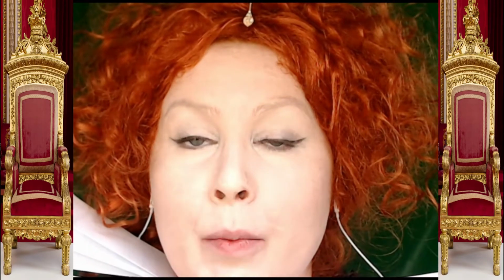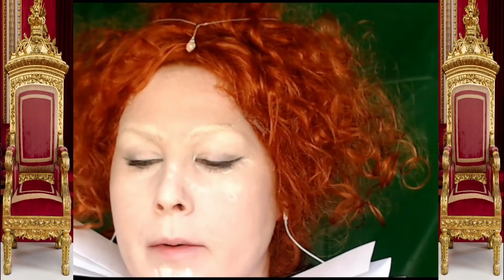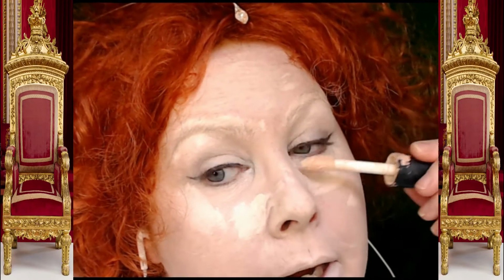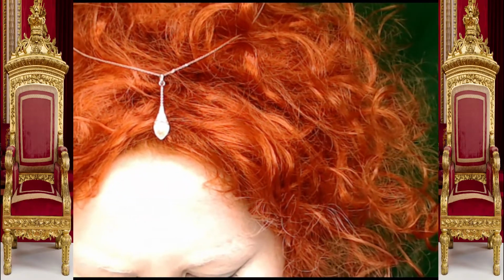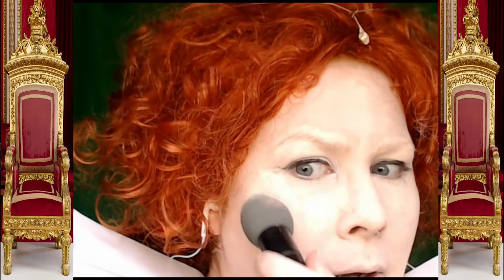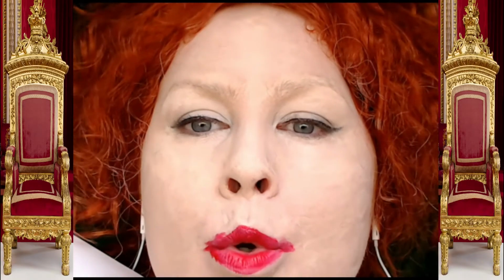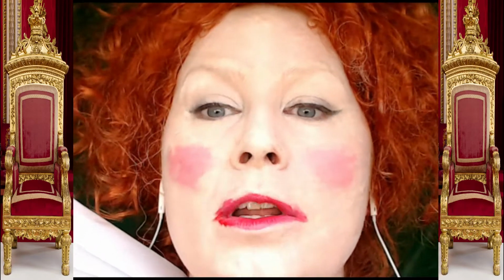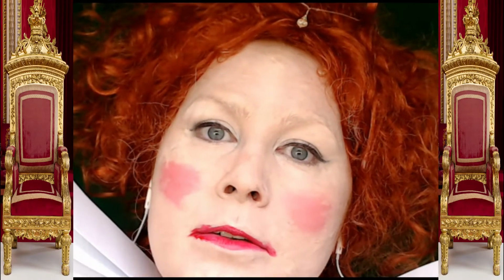[ASMR] QUEEN ELIZABETH BOSS MAKE UP TUTORIAL SASSY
I QUEEN ELIZABETH I INVITE YOU to join me on my wonderful make up tutorial.  Ugly is the new beautiful. Sassy boss Queen!